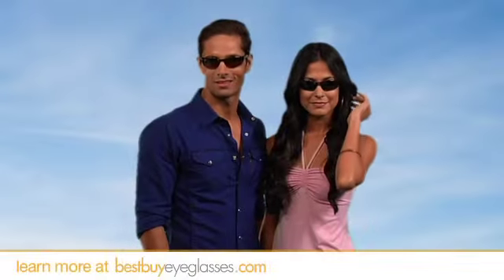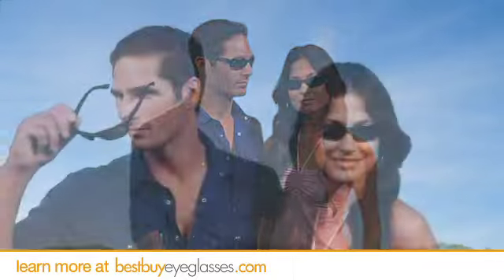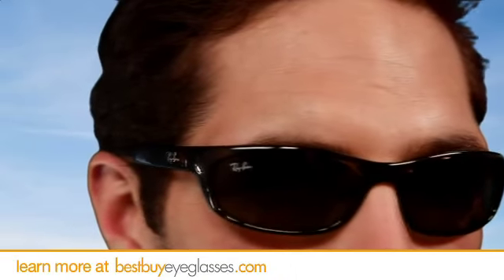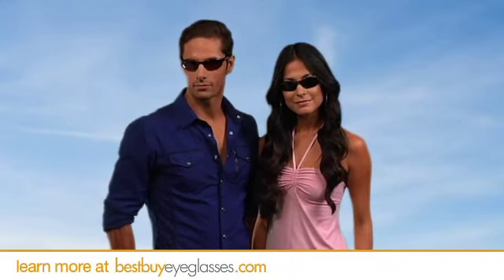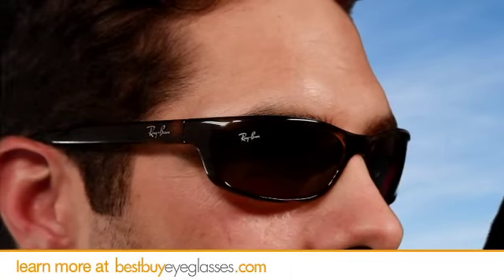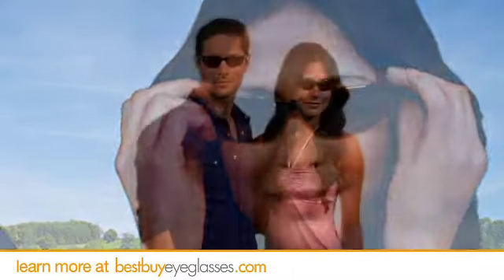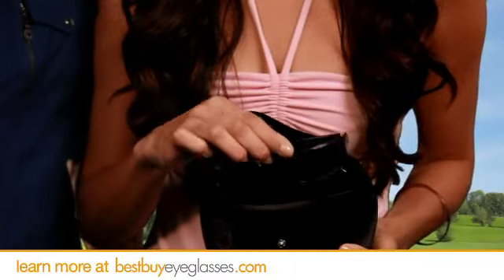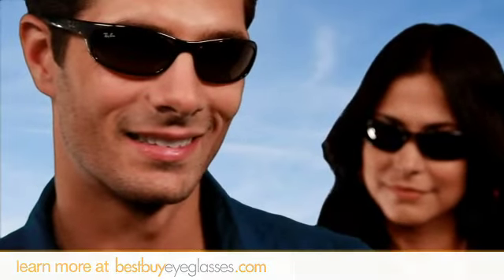Ray-Ban RB 4115 - Delightfully Transforms your Looks!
Ray-Ban RB 4115 Sunglasses, eyewear, glasses and frames on sale at BestBuyEyeglasses.com